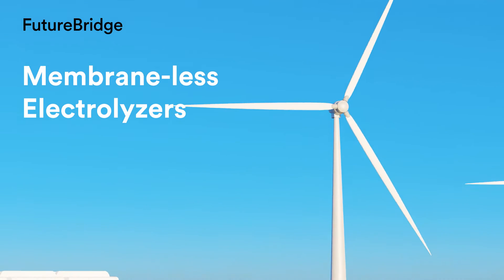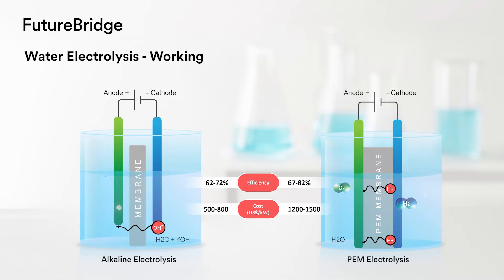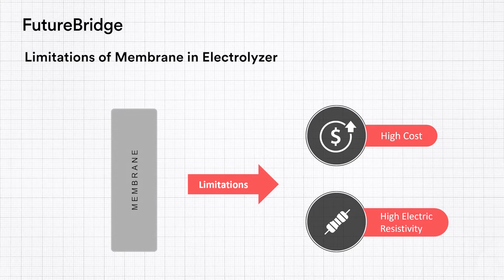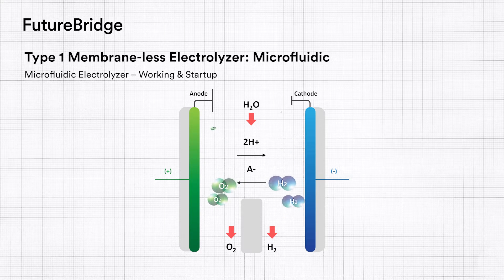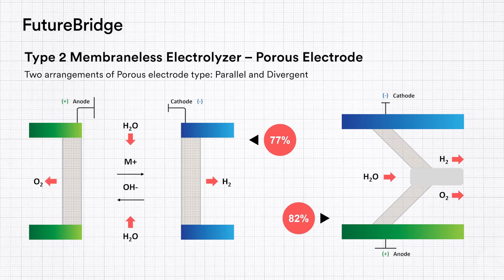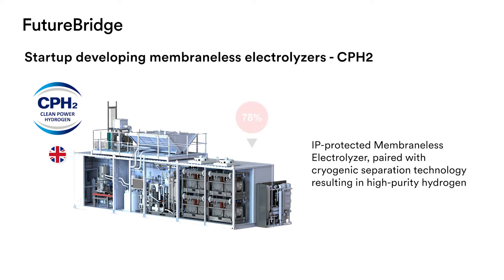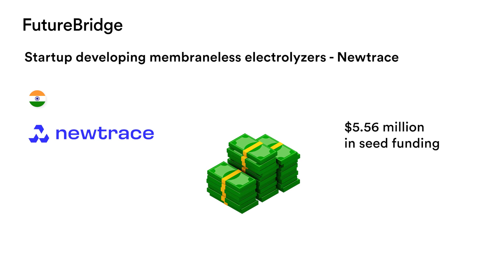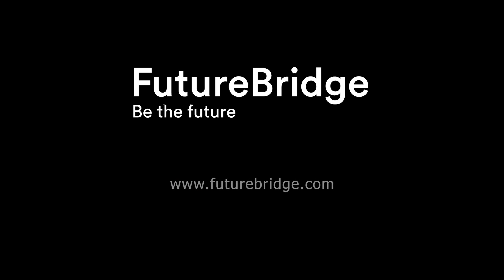Hydrogen Unbound: How Membraneless Electrolyzers Are Changing the Game | Energy Industry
Traditional electrolysis methods rely on membranes to separate hydrogen and oxygen gases, but these membranes come with drawbacks—costly production and efficiency losses. Membraneless electrolyzers sidestep these limitations by using fluid dynamic strategies to separate gases without solid barriers.
In this video, we explore various types of membraneless electrolyzers:
- Microfluidic Selectrolizer: Utilizing microfluidic channels to achieve laminar flow, preventing gas mixing and enabling efficient gas separation.
- Porous Electrode Systems: Employing porous electrodes to direct gas evolution into separate channels, optimizing efficiency and reducing pumping power.

Discover innovative startups like Reamer, Clean Power Hydrogen, and New Trace leading the charge in this space, developing membraneless electrolyzers that are not only more cost-effective but also resilient to impurities and capable of using seawater.